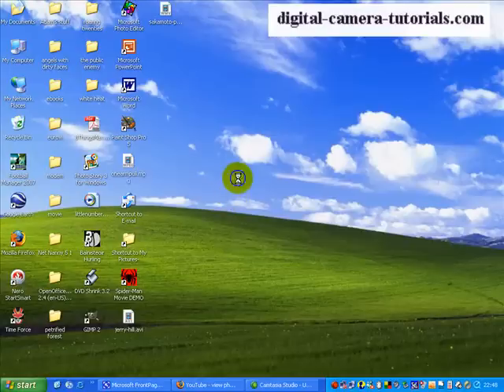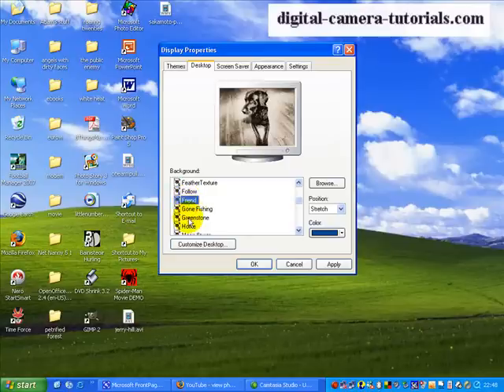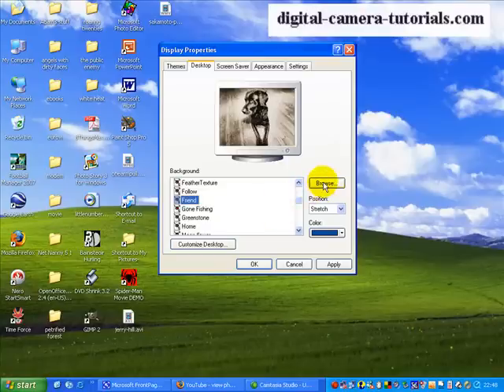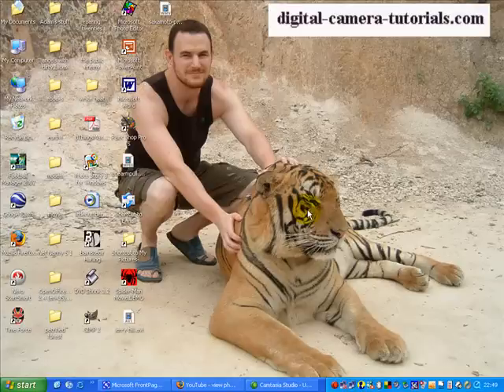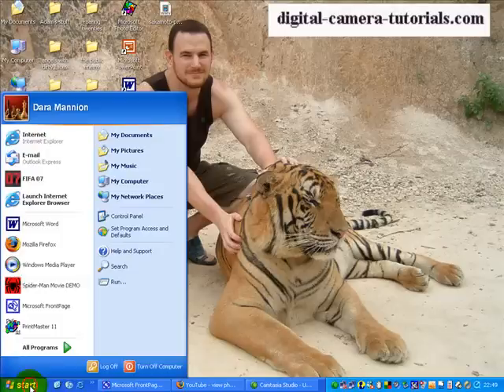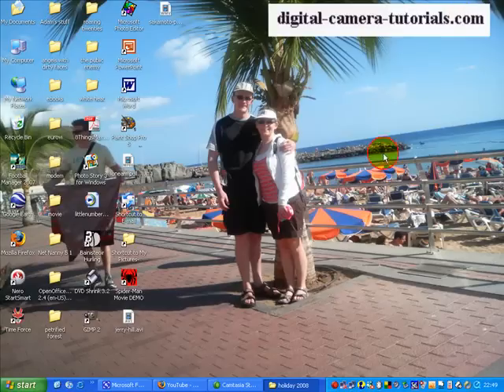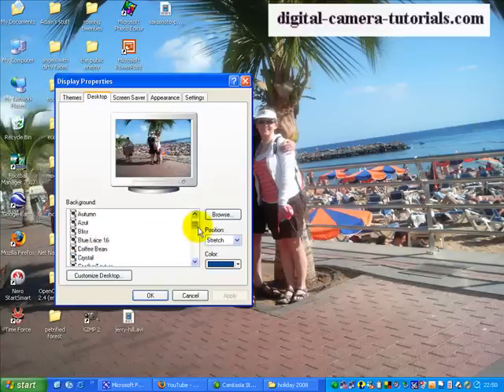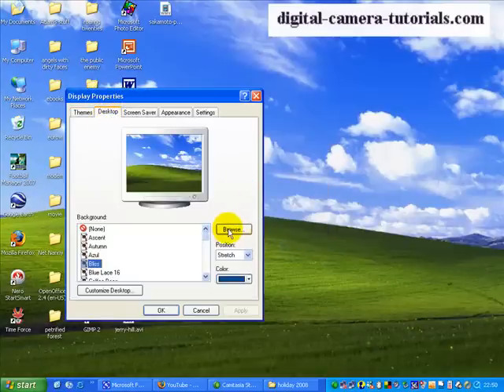PC wallpaper set desktop background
learn how to set your desktop background